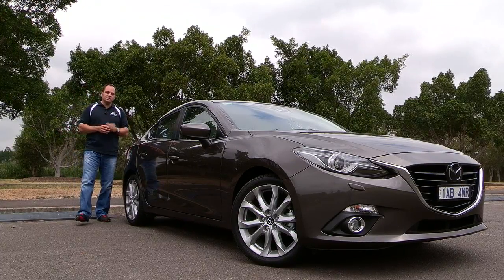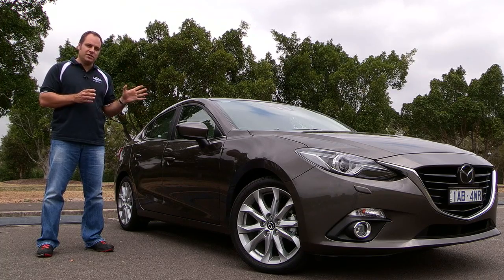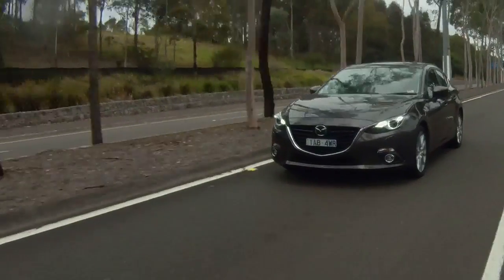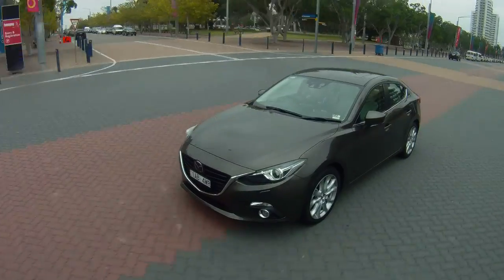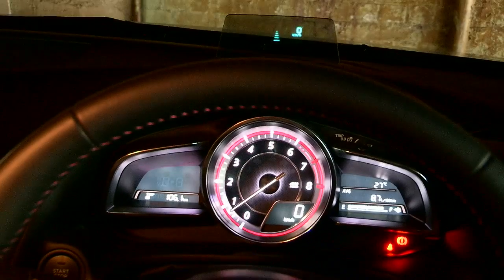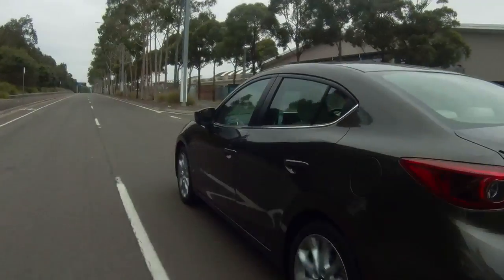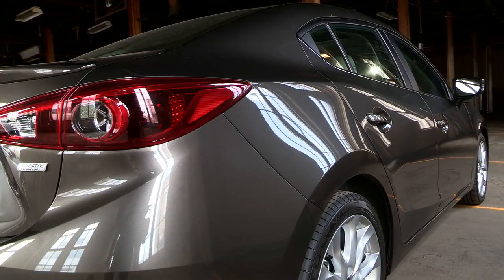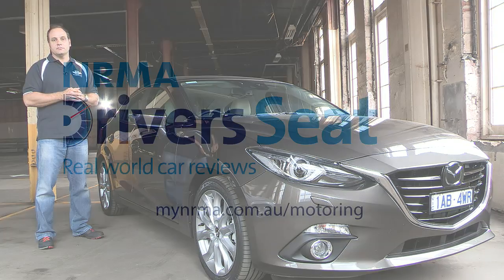2014 | Mazda | 3 SP25 Astina | NRMA driver's seat car review